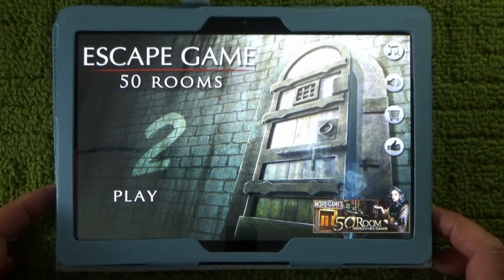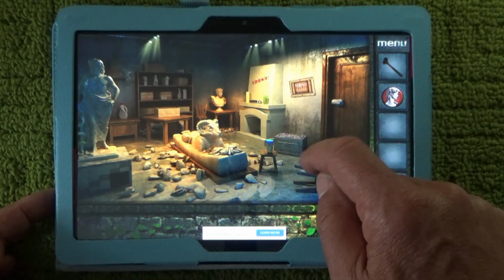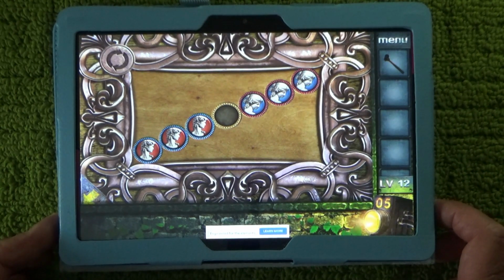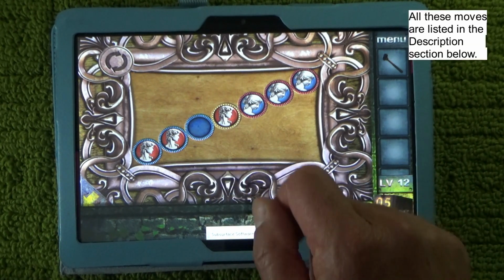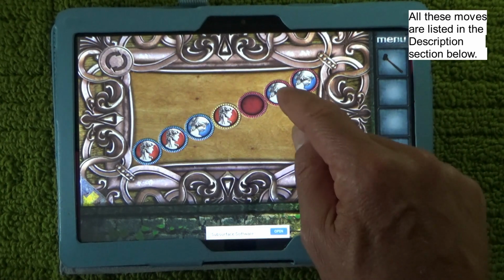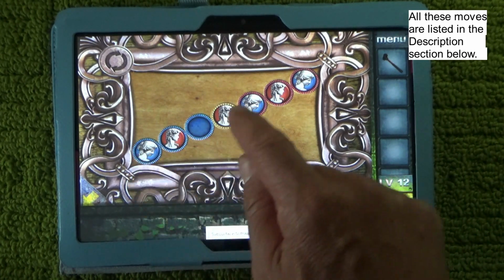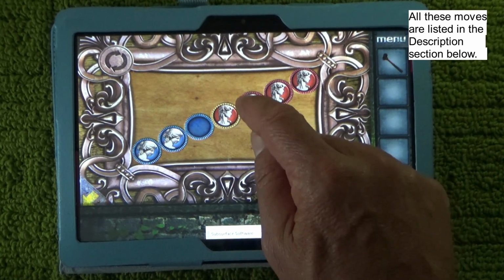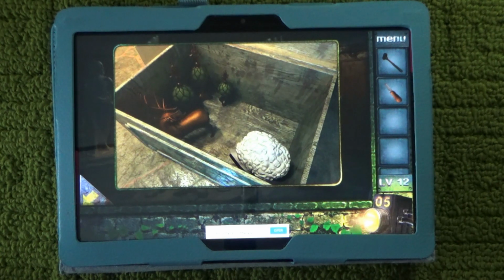Escape Game 50 Rooms 2 Level 12- Coin Puzzle Solution - Easy to Follow -Step by Step Solution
I found the "Coin Puzzle" in Level 12 difficult to solve in the Escape Game 50 Rooms 2 android game app . I'm now sharing the step by step solution for this puzzle, so you can solve it and move on to the next room. I watched other videos for Room 12 and found their Coin Puzzle solutions were difficult to follow. Some solved it too quickly, which made it difficult to follow. So, I made an easier to follow solution. Watch the video for all the details (provided by HowToSolvePuzzles ) ​@howto...solvepuzzles

This escaperoom app is a great challenging game to play. It is called escapegame50rooms2 and there are 50 rooms to solve. I downloaded this app from the Google Play Store.